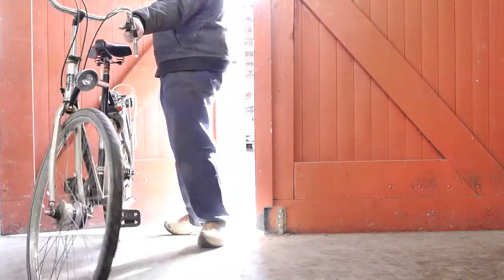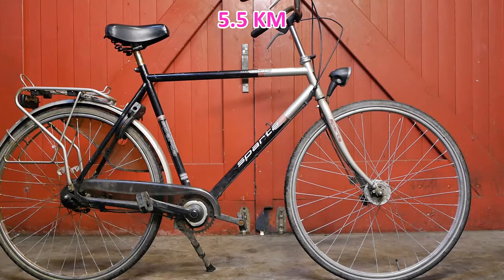Scrapping and tinkering with bicycles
An old video where I scrap a Sparta bicycle, and do some work on a Chinisium bicycle I used to have.